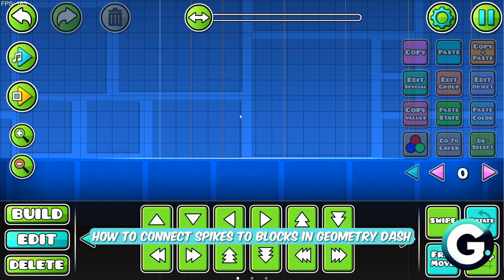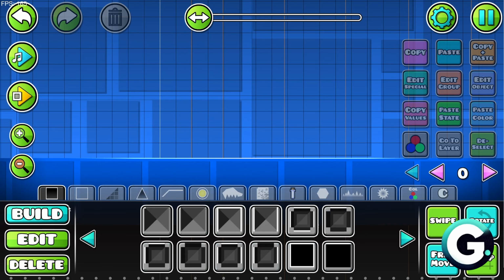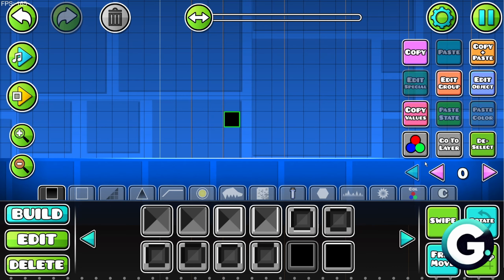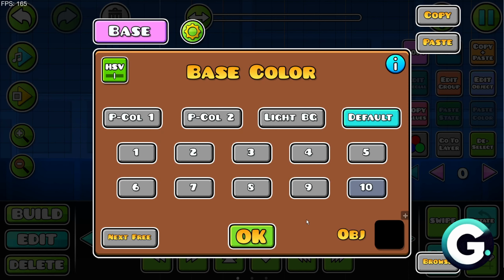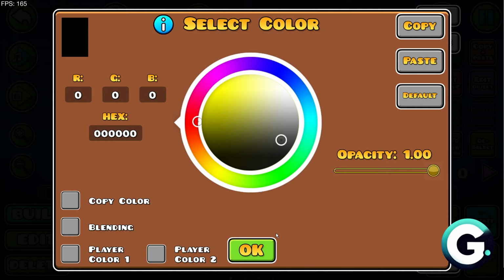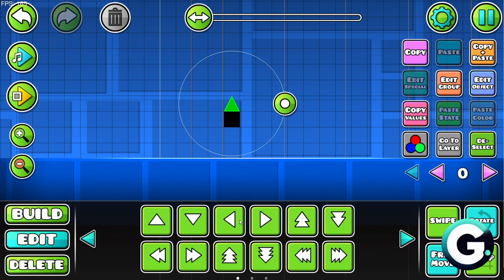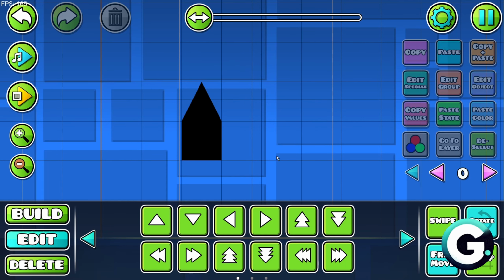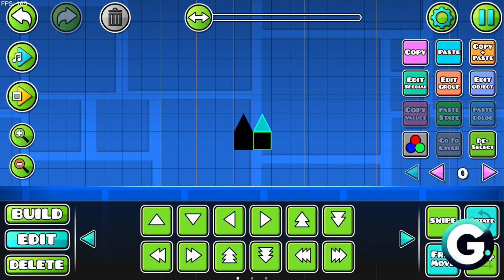How To CONNECT Spikes To Blocks in Geometry Dash (EASY) 2026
How To CONNECT Spikes To Blocks in Geometry Dash (EASY) 2026 is a step-by-step tutorial showing you how to properly attach spikes to blocks while building your level. Follow the simple instructions to improve your level design, avoid placement mistakes, and create cleaner obstacle layouts with ease.